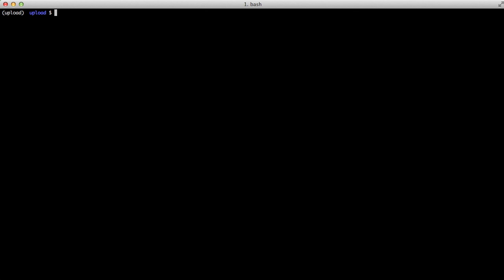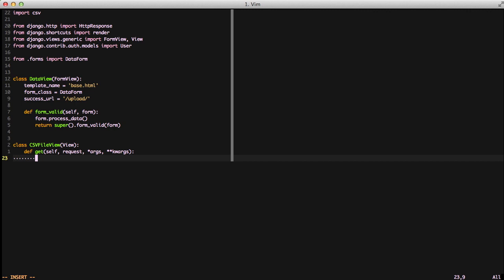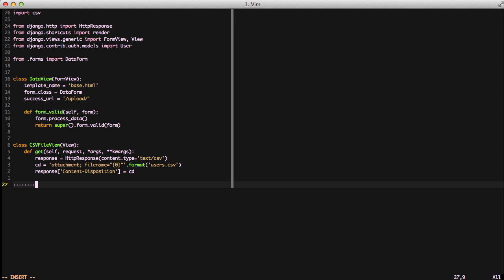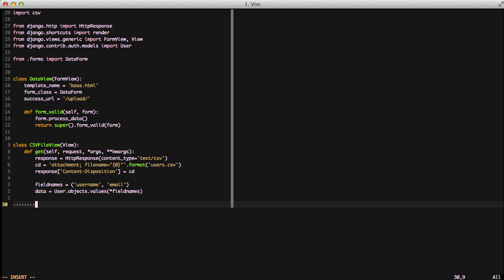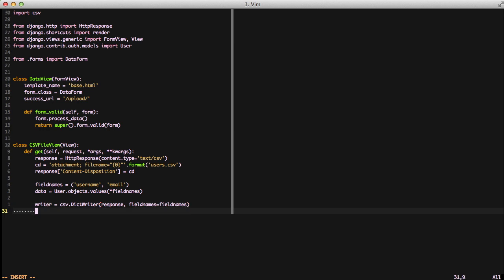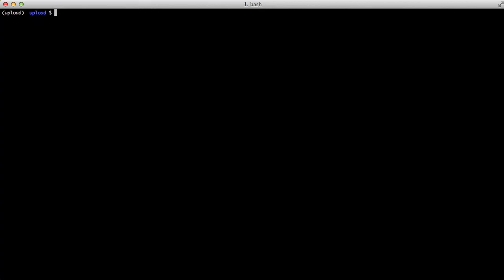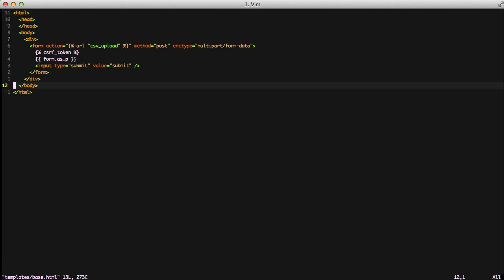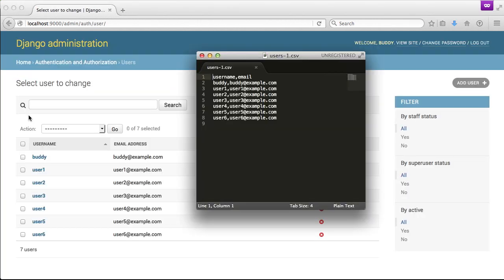CSV Files - Download Data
Creating CSV files with django to download, can be a pain. In this video learn how easy it really is to create a csv file for your users to download.